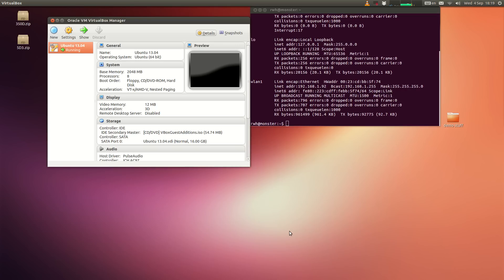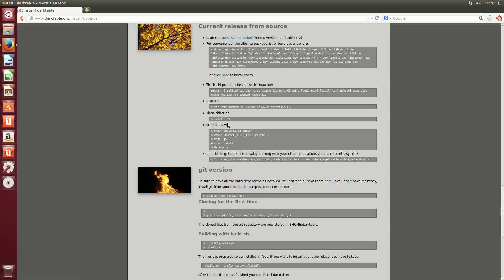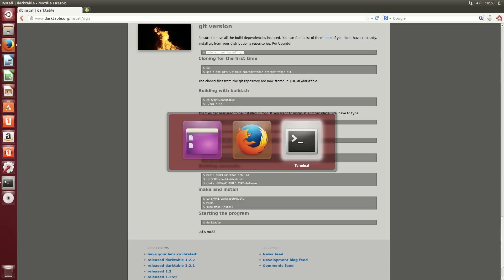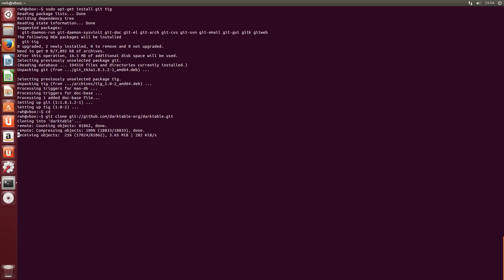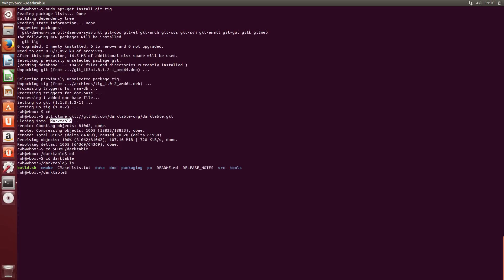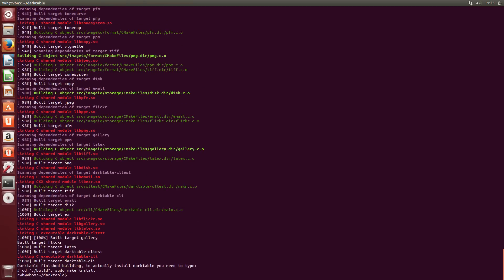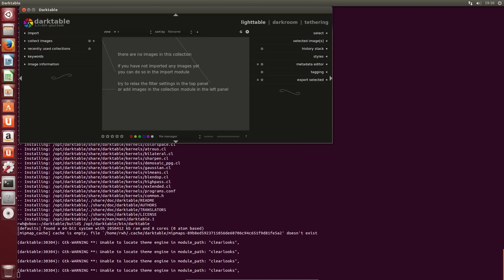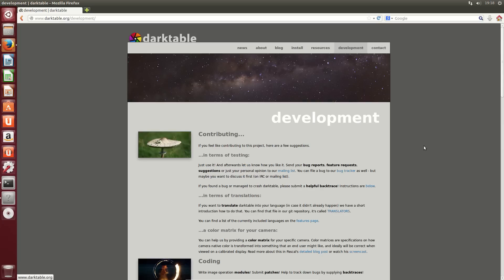Building darktable from source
In this video I show you how to install the latest development version of darktable.  If you'd like to try out the latest and greatest features (and don't mind things being in a state of flux), check this video out.  It might be easier than you think.

Warning: this can break your database (which contains your styles and tag collections).  Back up your database (usually in ~/.config/darktable) before trying out the development version.

If you installed in the default location (/opt/darktable) here's a link to a modified .desktop file to add an icon to Ubuntu's Unity launcher (copy into ~/.local/share/applications and then search for darktable in the Dash)